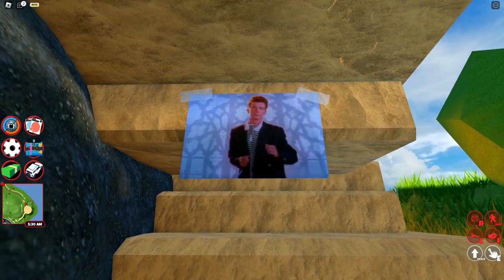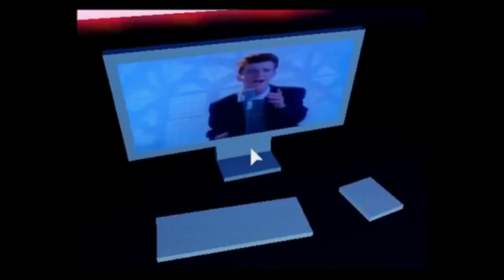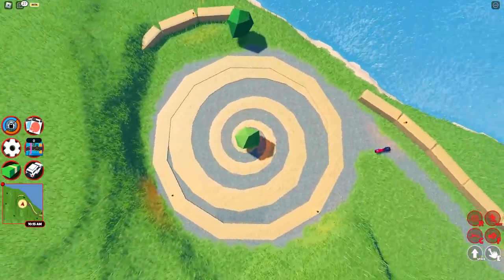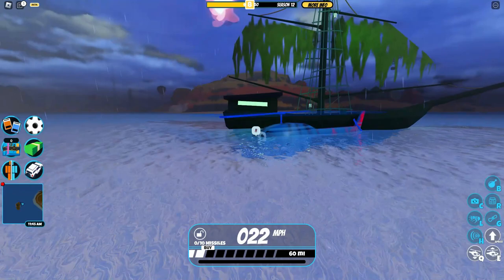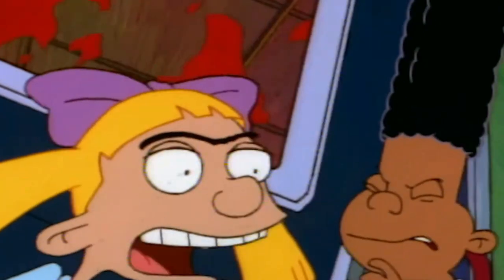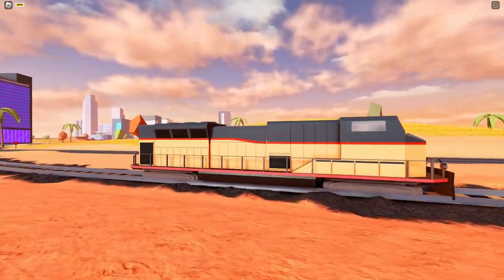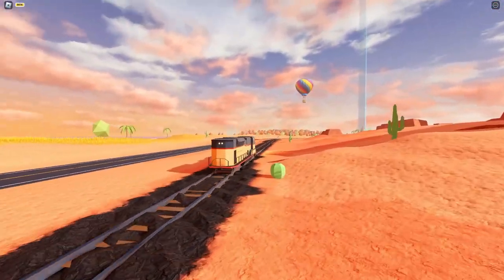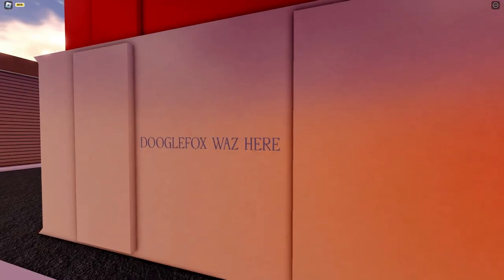18 ROBLOX Jailbreak Map Secrets you didn't know!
18 Jailbreak Map Secrets you didn't know!
Comment how many of these you knew.